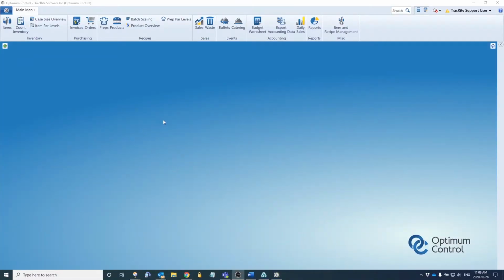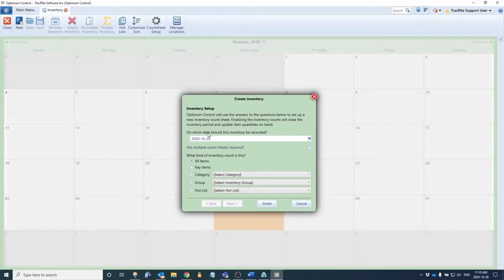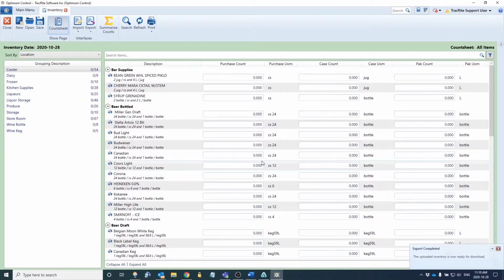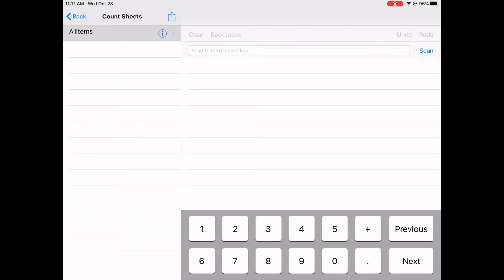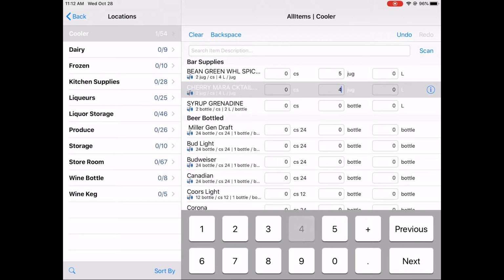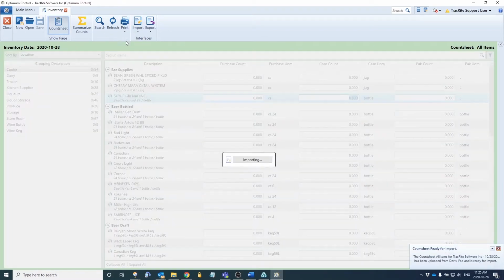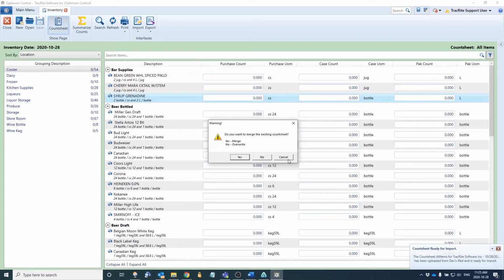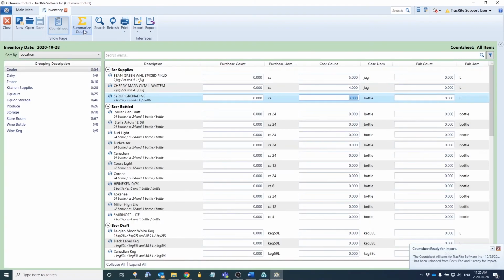OC Mobile | Optimum Control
Counting your restaurant's inventory doesn't have to be difficult or labor intensive. Using mobile inventory software that works in tandem with your restaurant inventory management software makes counting inventory easy and efficient.

In this video, Skyler walks you through exporting count sheets, counting inventory, and then importing the new counts using OC Mobile.